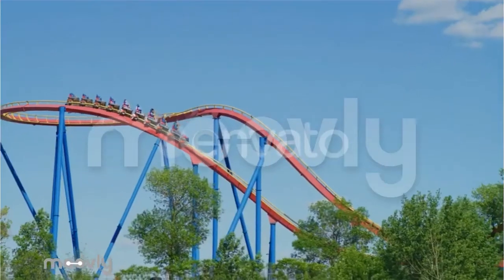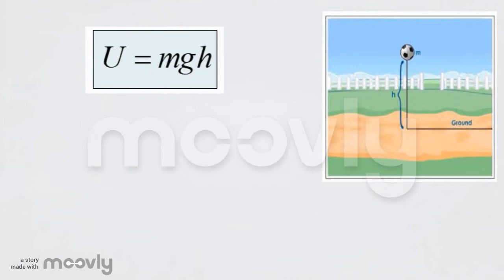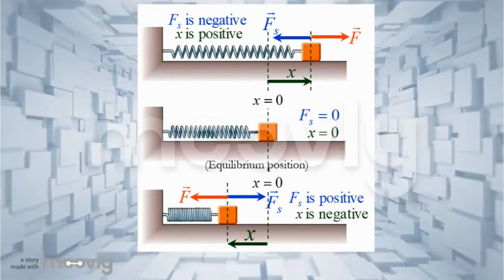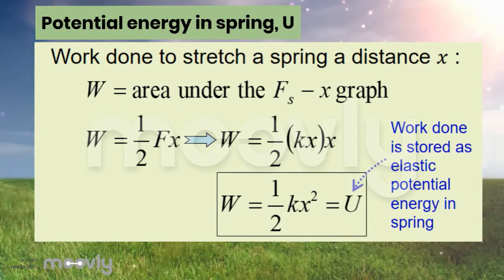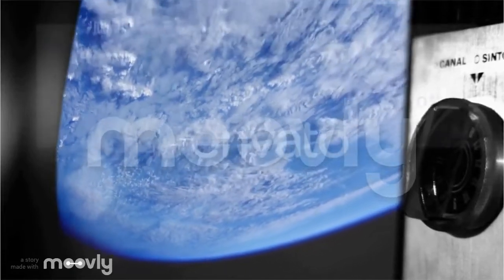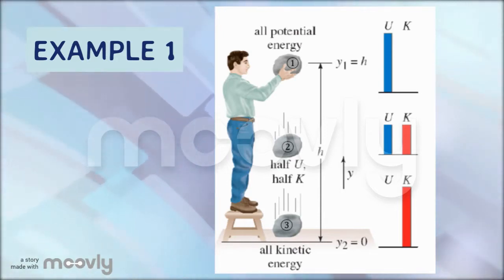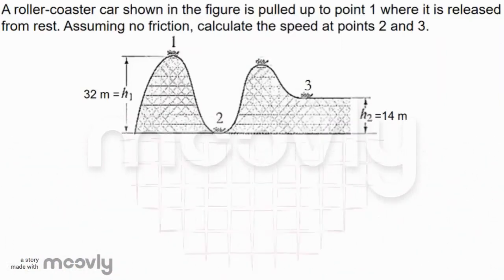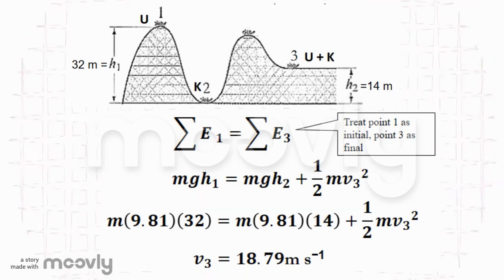Topic 5 Part B